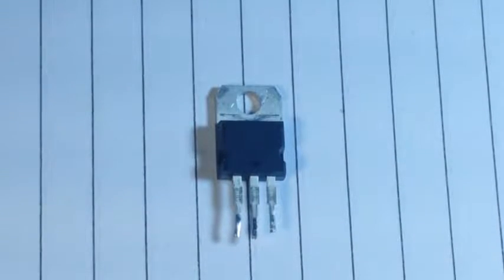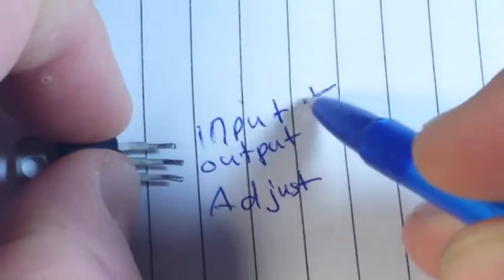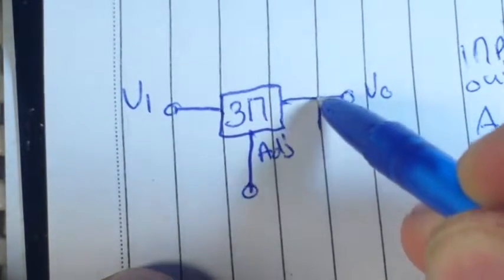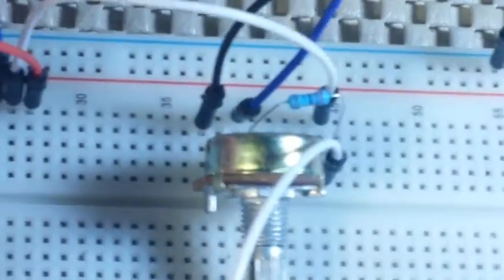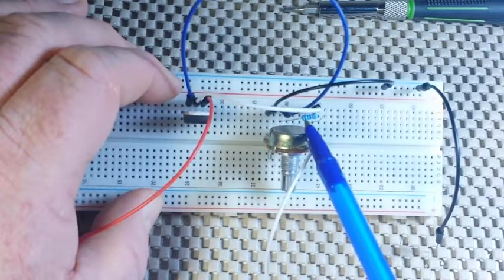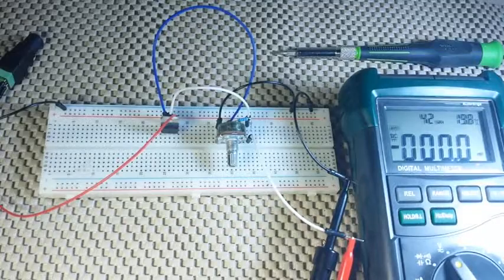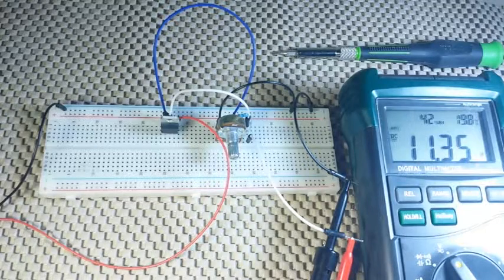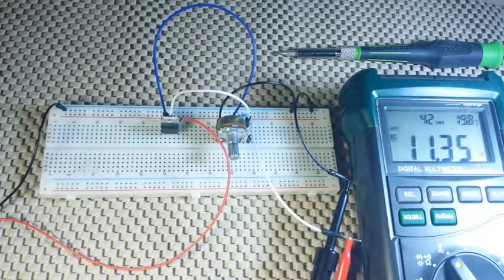Create your own adjustable power supply with the lm317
In this video we look at the LM317 voltage regulator and how it can be the heart of an adjustable bench power supply.

May I suggest: "10 PCB's for two bucks!"